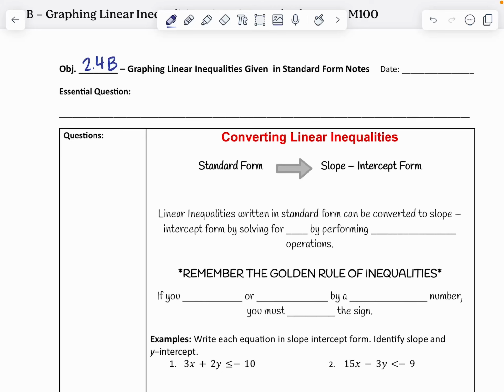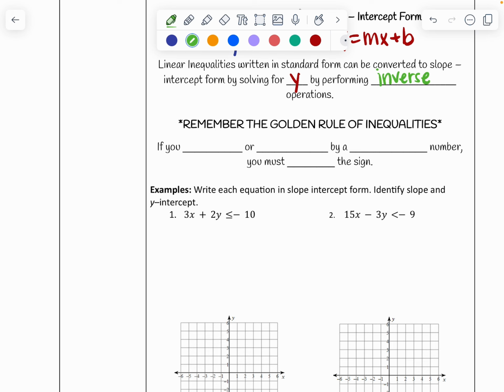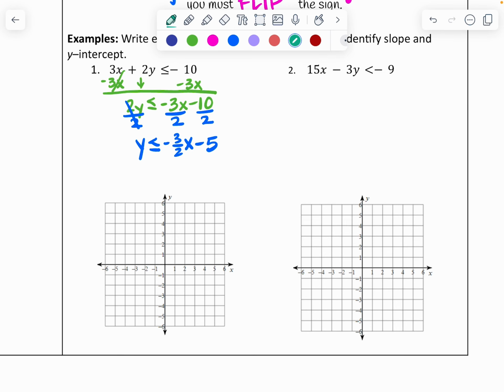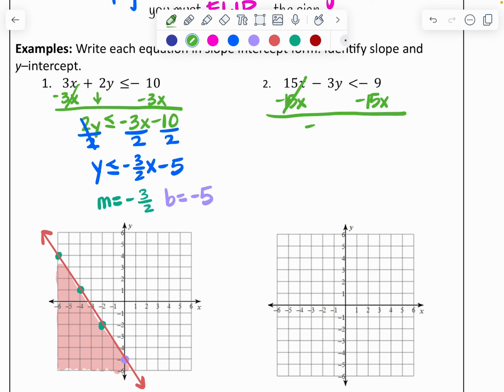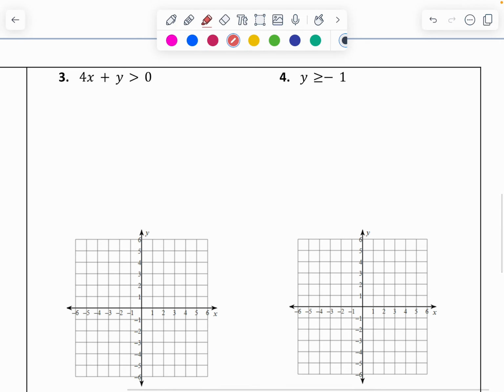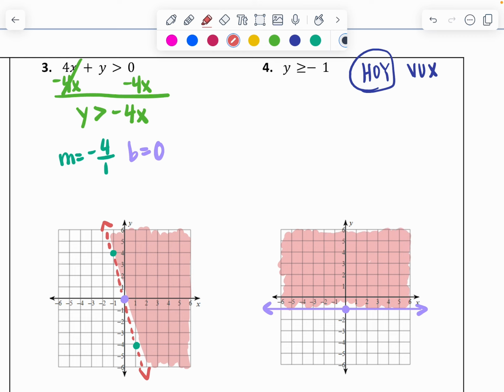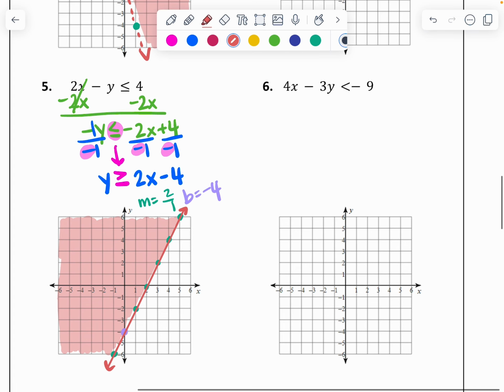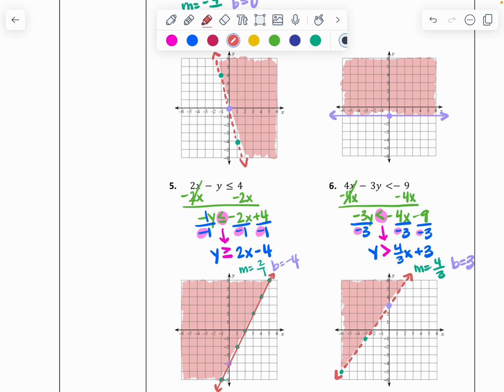Graphing Linear Inequalities in Standard Form